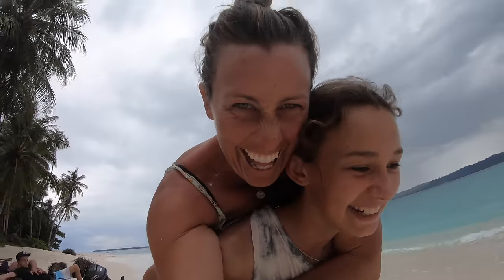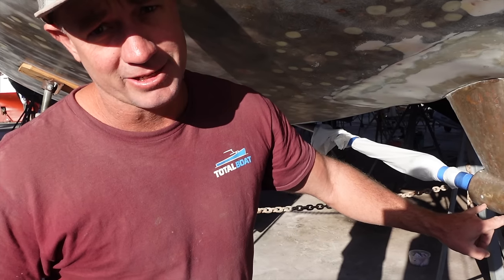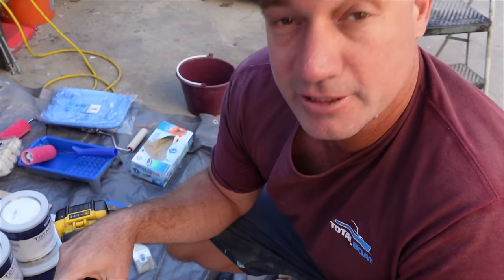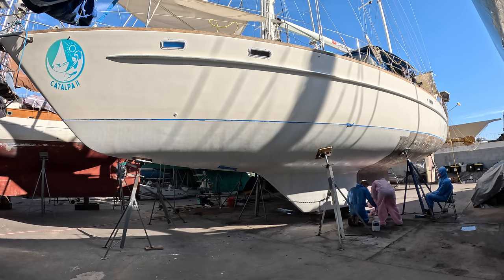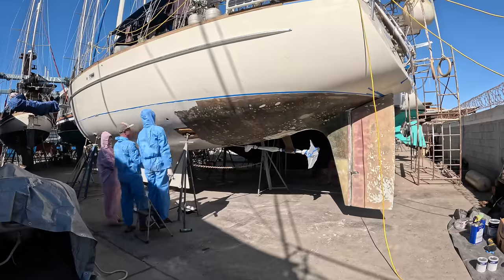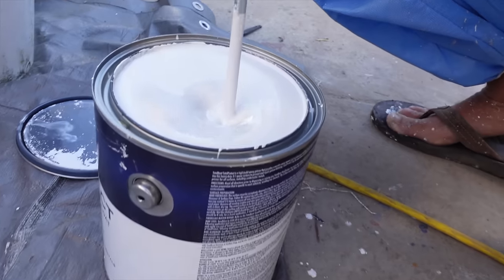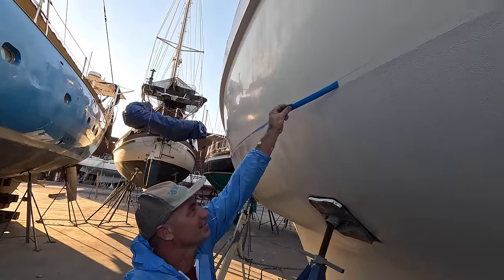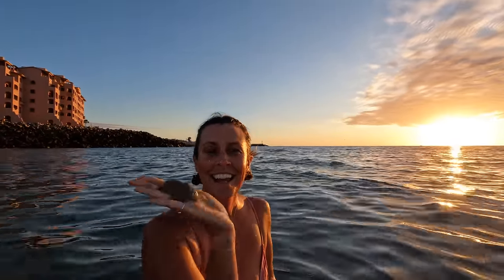One step closer to splashing | Ep 388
For $20 off and a FREE Frother